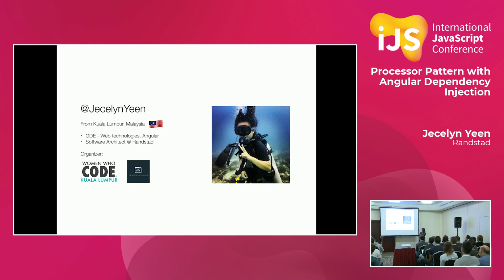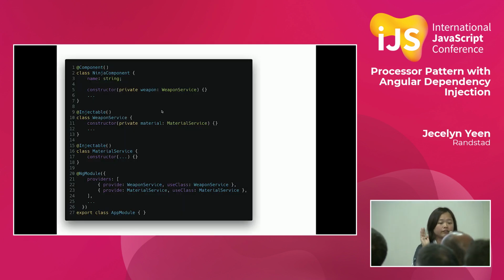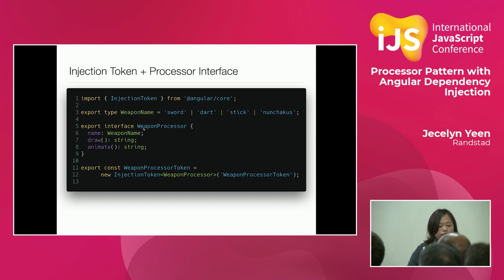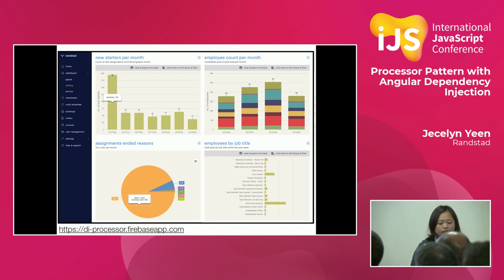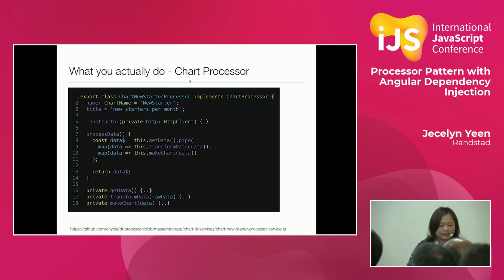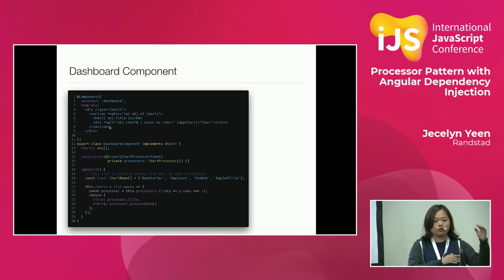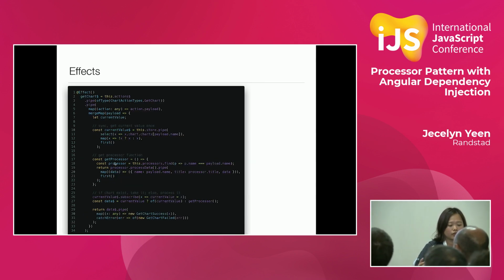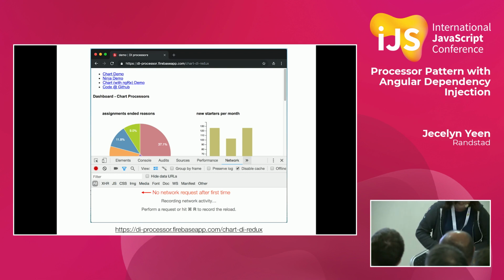Processor Pattern with Angular Dependency Injection | Jecelyn Yeen | iJS 2018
Processor Design Pattern (Command Pattern) is a widely used in building enterprise grade software. In this session, I will share about how to utilise the awesome Angular Dependency Injection (particularly Injection token and multi provider) – to implement the pattern.